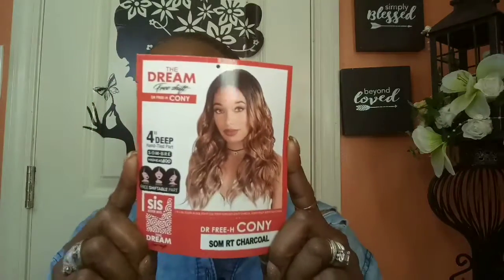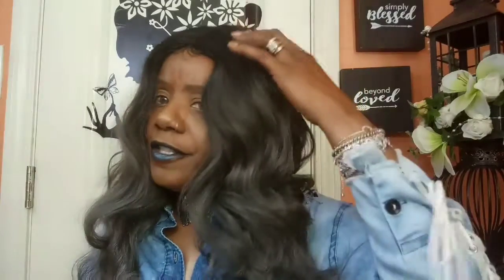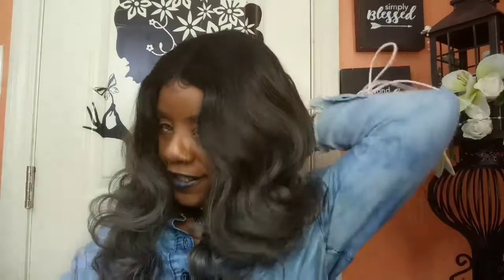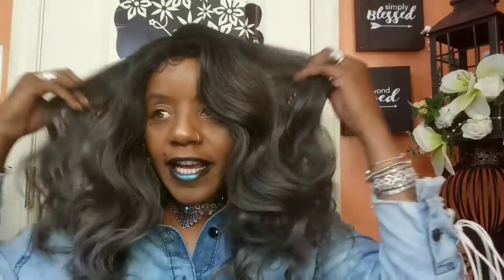🔥🔥🔥 UP!!!That CHARCOAL/ Zury SIS Wig Cony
Hello. Wigalicious lovers
I'm so excited to review this unit for you 😊
when I tell y'all this is the one, OMG I'm in love with CHARCOAL. the new 2019 color.

OK let me get a whole of myself 😱😱😱
As I said The Dream Free Shift  is beautiful, soft and a gorgeous hair pattern. Cony comes with a beautiful 4"deep part (which needs no plucking) you can wear her in three different styles,  1. middle part  2. left side and 3. right side also comes with baby hair.

HAIR:
Sister Wig
The Dream Free Shift  DR Free-CONY

Color: SOM RT CHARCOAL
Available in 11 colors
Curl safe up to 400

As always thanks for the support and watching this video hope this is one for you.
Xoxo Bsugar

Happy Wigalicious Day